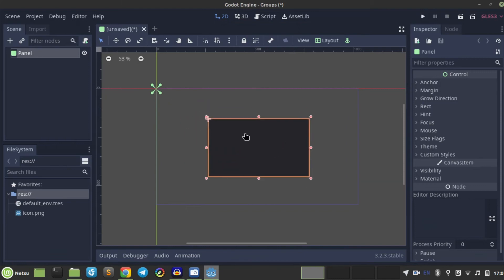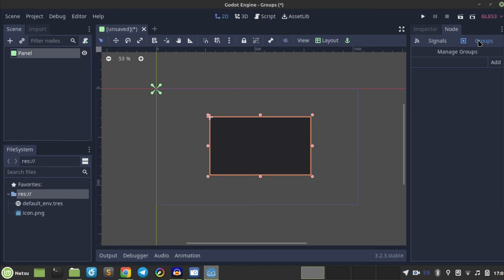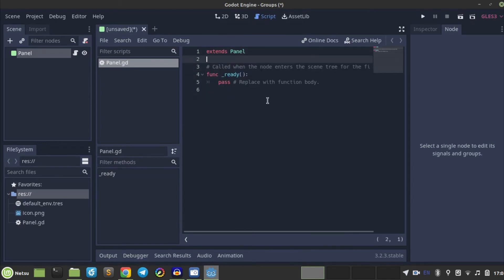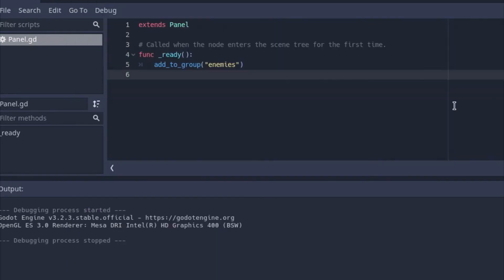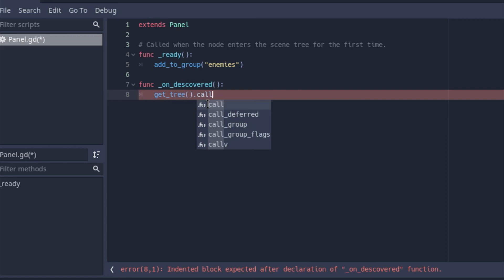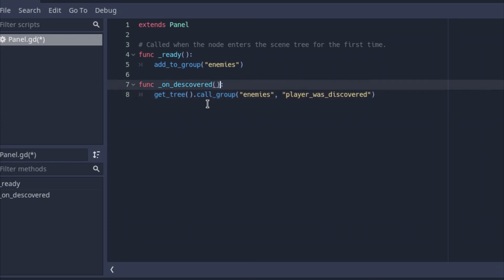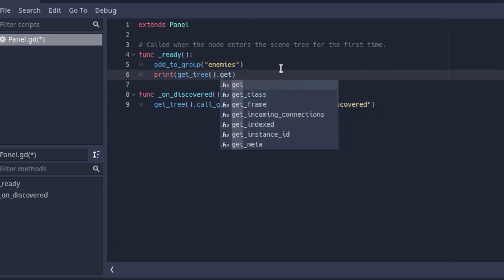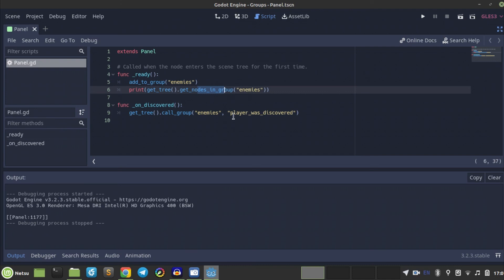Group basics - Godot Tutorial (Part 8)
We will be giving this topic more focus in the future, but for now we need to know they exist and what they do.